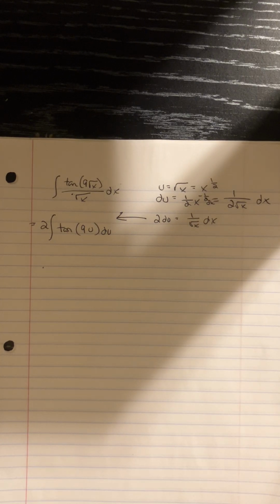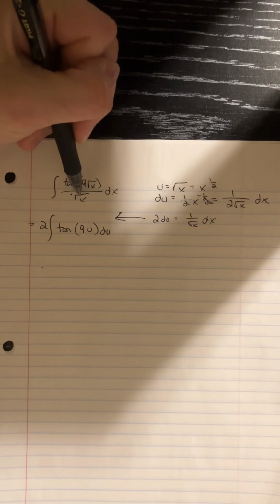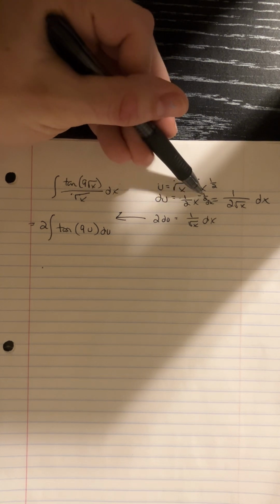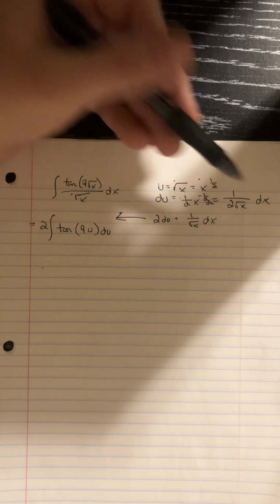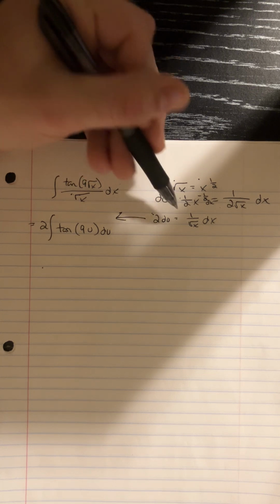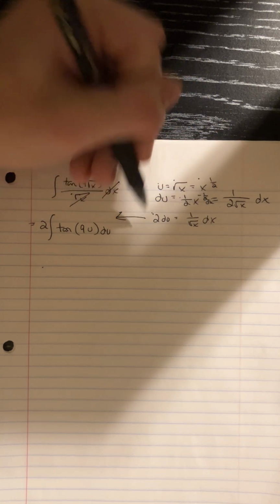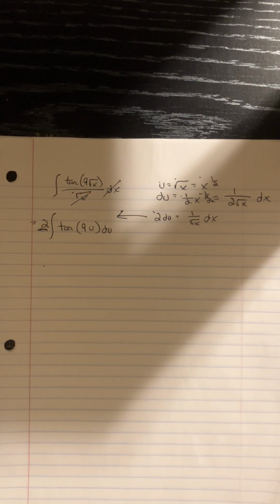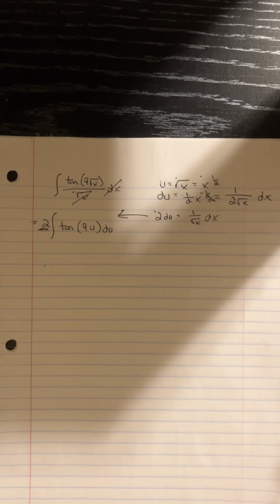Final Exam Discussion - Integral of tan9sqrtx:sqrtx